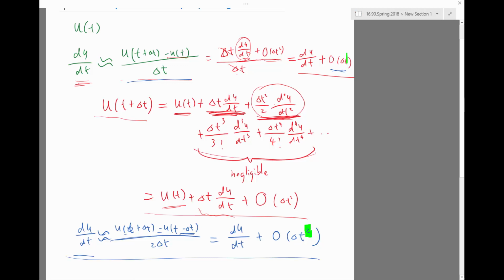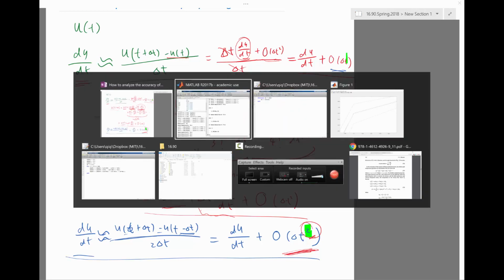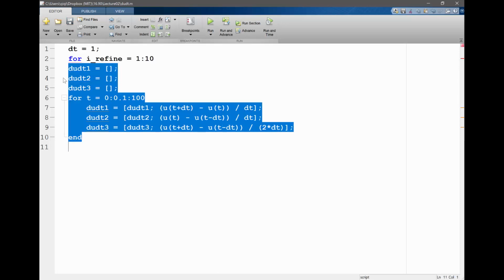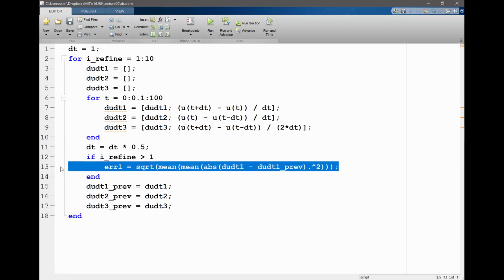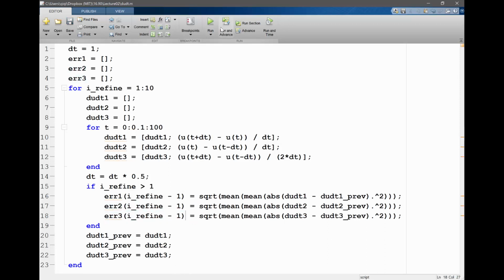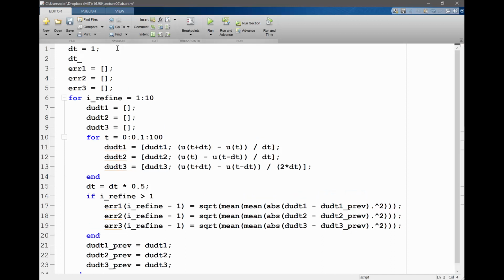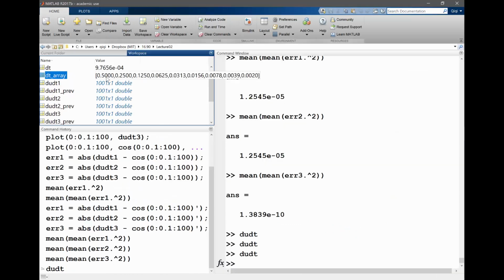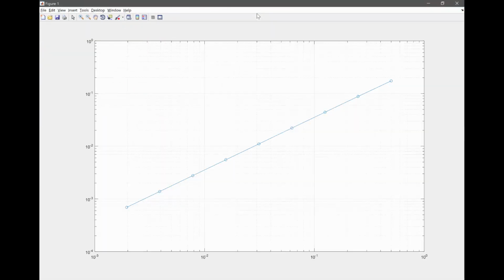How Good are the Discretizations when Analytical Results are Unavailable